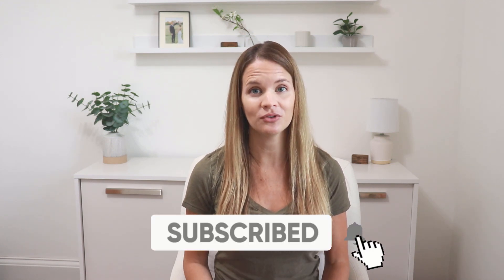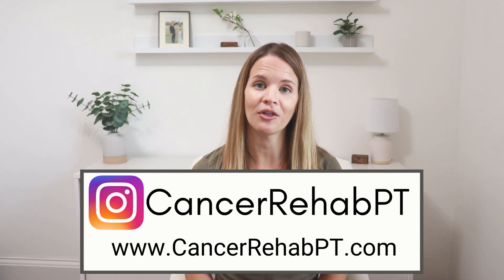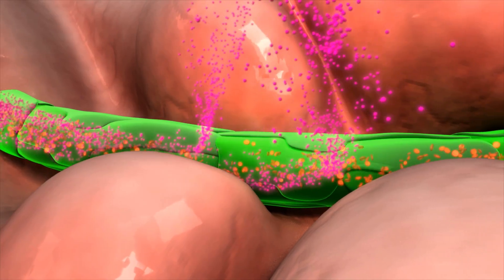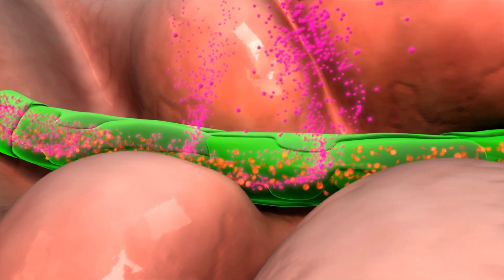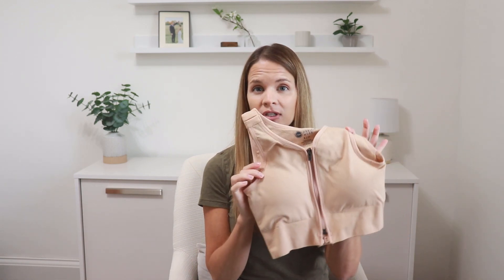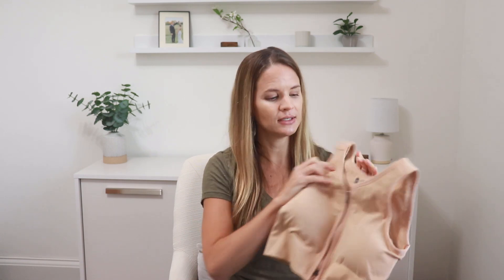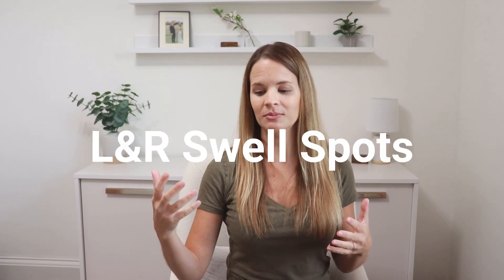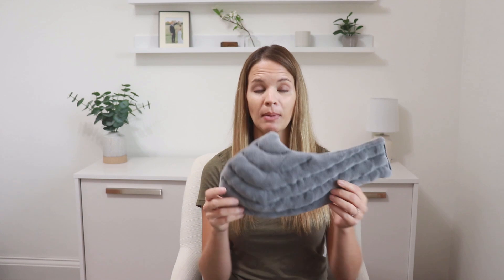Breast Swelling and Lymphedema Treatment - 4 Ways to Improve Chest Lymphedema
Chest and breast lymphedema and swelling are common after breast cancer and melanoma cancer treatment with surgery and/or radiation. Breast cancer-related lymphedema and melanoma cancer-related lymphedema are spoken about in relation to the arm but rarely are the breast and chest talked about. This area is also affected by lymphedema and swelling and can be very painful. In this video, I share 4 main treatment options for breast swelling and chest lymphedema after cancer treatment.

Access my 𝐁𝐫𝐞𝐚𝐬𝐭 𝐒𝐰𝐞𝐥𝐥𝐢𝐧𝐠 𝐚𝐧𝐝 𝐋𝐲𝐦𝐩𝐡𝐞𝐝𝐞𝐦𝐚 and 𝐁𝐫𝐞𝐚𝐬𝐭 𝐂𝐚𝐧𝐜𝐞𝐫 𝐑𝐞𝐡𝐚𝐛 programs

*Thank you to PrairieWear and L&R USA for providing samples to share with you all for this video*

00:00 Welcome!
01:05 Treatment #1
02:10 Treatment #2
04:50 Treatment #3
06:20 Treatment #4